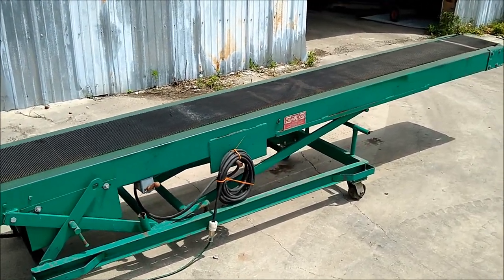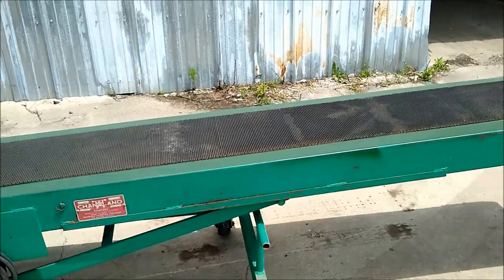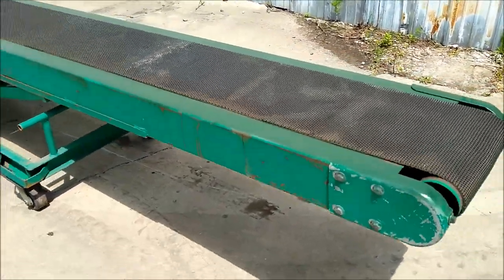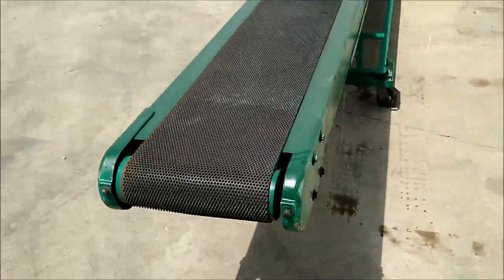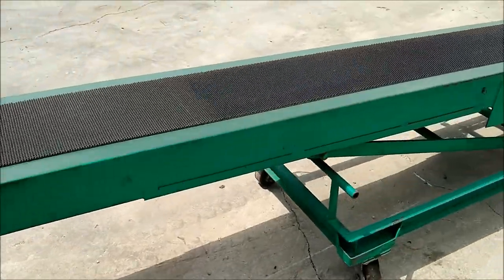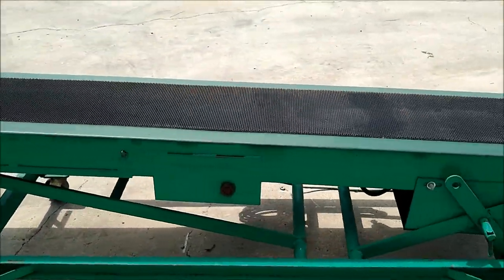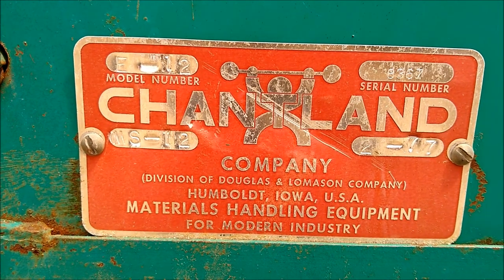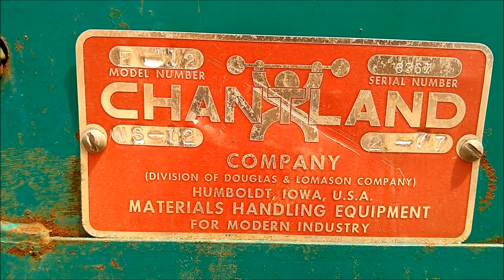Chantland Bag Moving Conveyor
Testing a Chantland Bag Moving Conveyor.